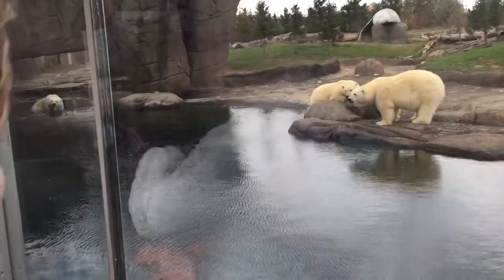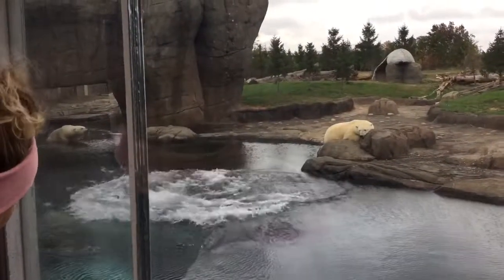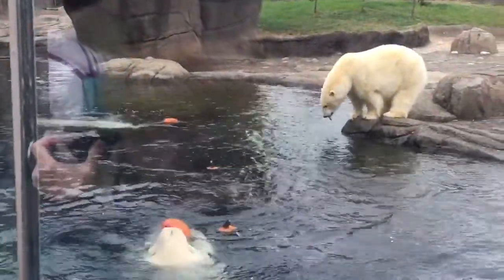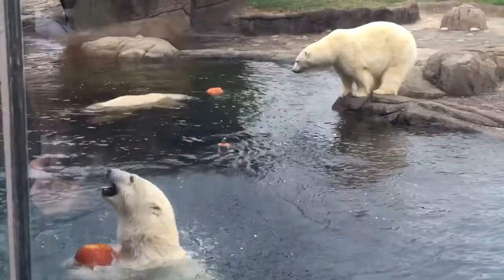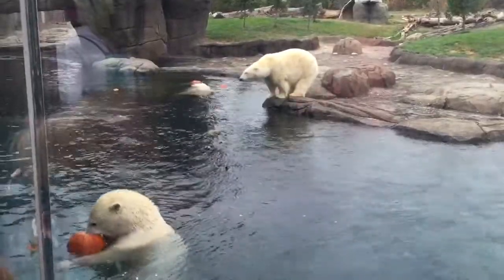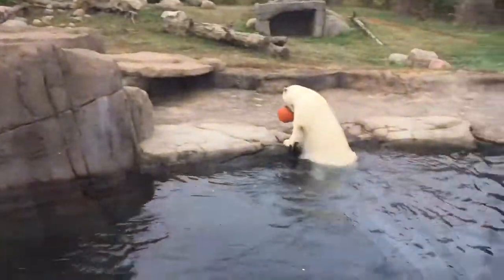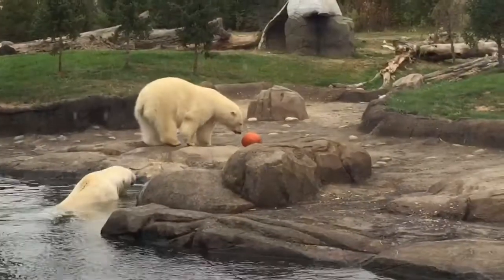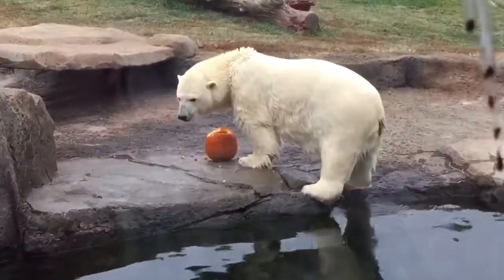Columbus Zoo - polar bears get pumpkins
And an orangutan and giraffe.